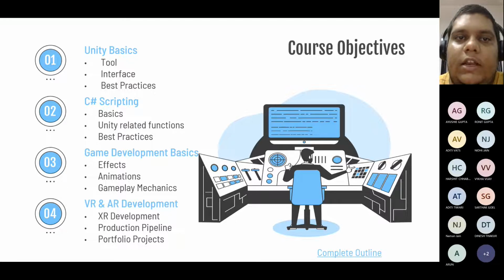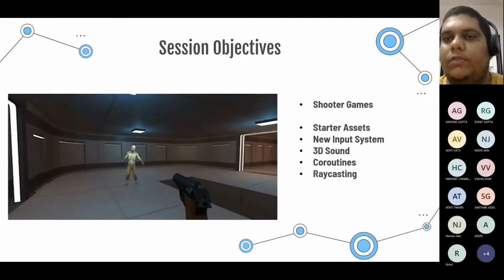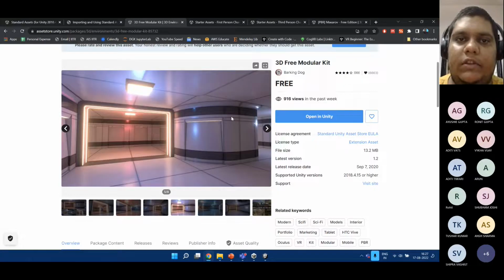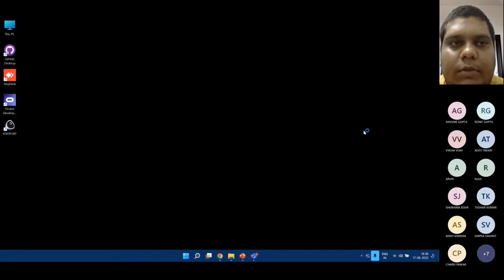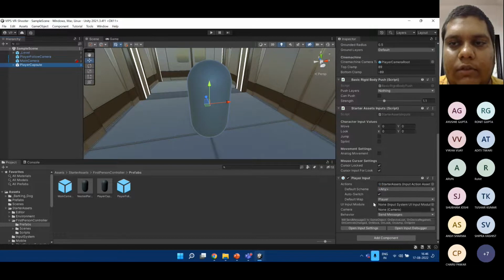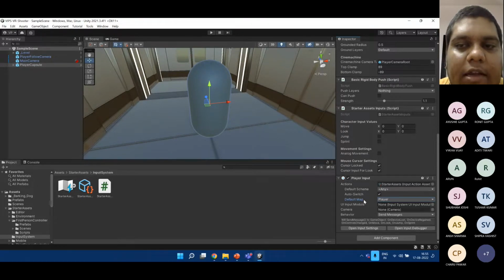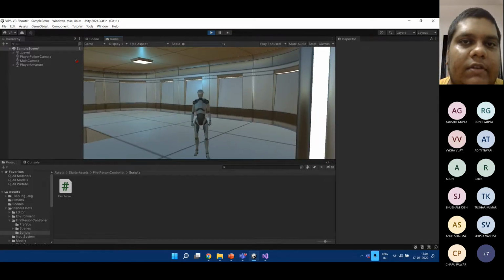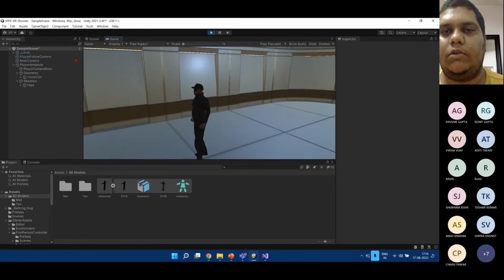[10] First Person Shooter - Setup - Game and XR Development using Unity